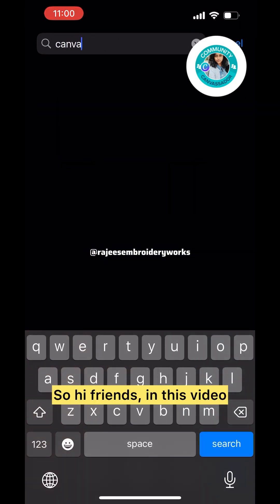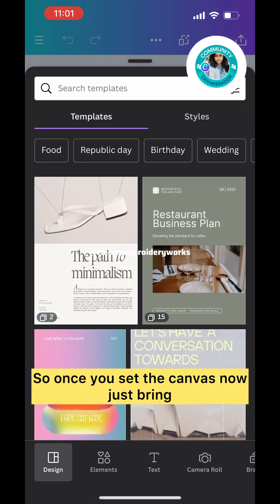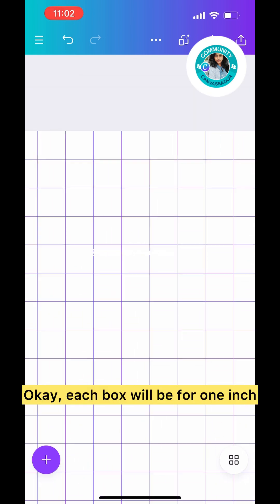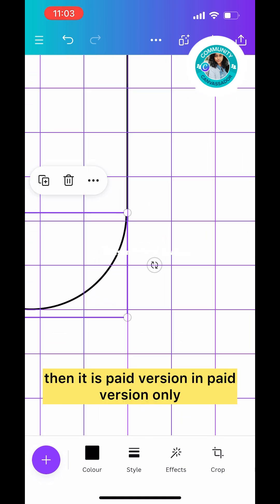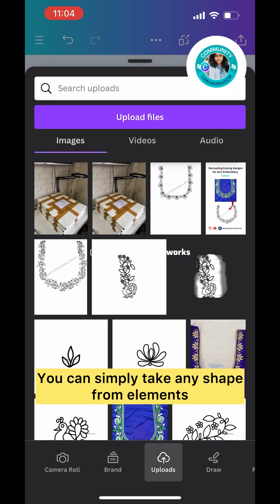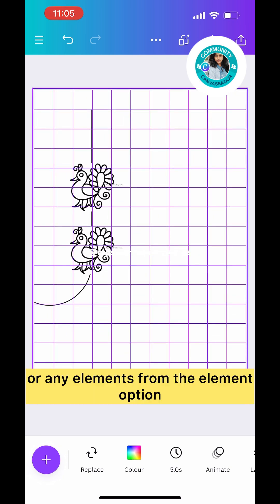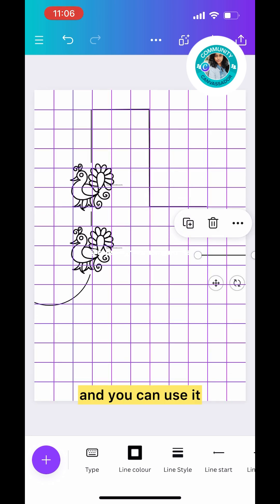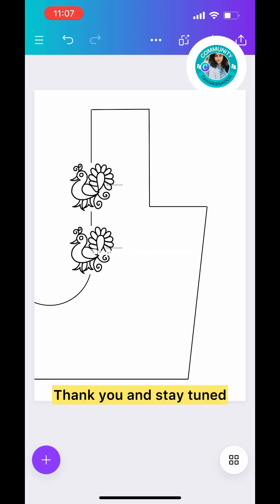Quick demo video for Aari embroidery sketching with canva app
Pre recorded canva Course:

Where I will be teaching you to create 10 blouse designs using the apps and following topics ..!!

2. All about the tools in the app
3. How to set different neck lines
4. How to draw basic shapes in canva/procreate
5. How to duplicate shapes.
6. How to create designs from scratch
7. How to trace intricate designs on canva.
8.How to draw pallanquin designs.
9.How to group all elements and resize it.
10. How to download and take printout.